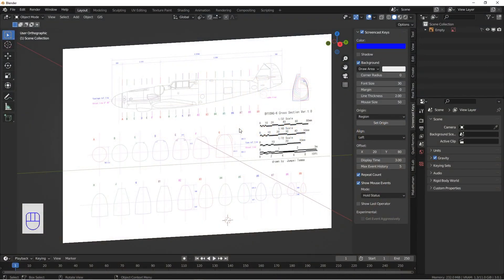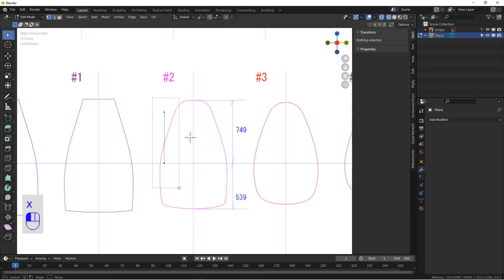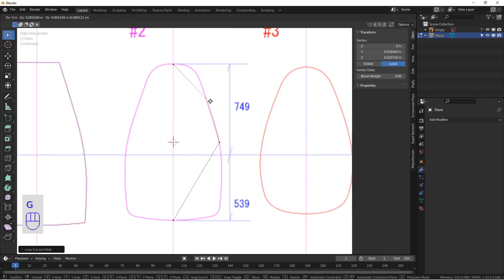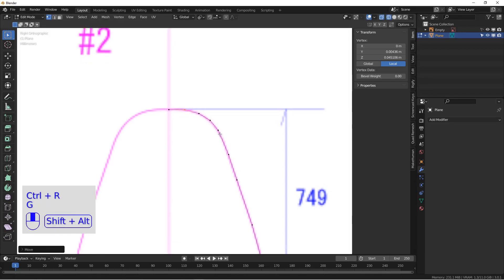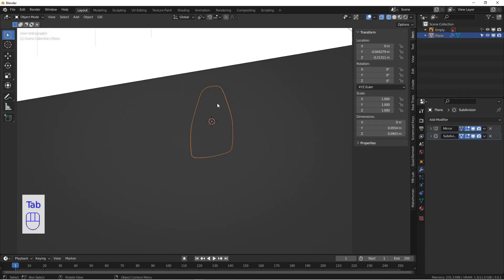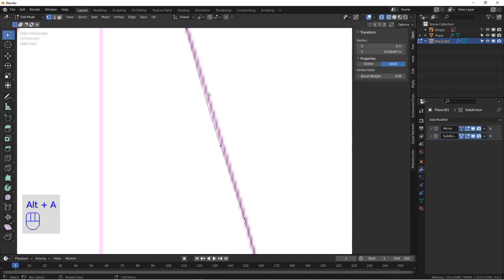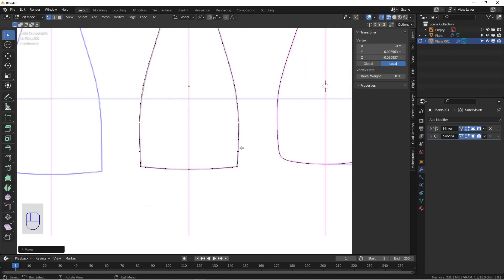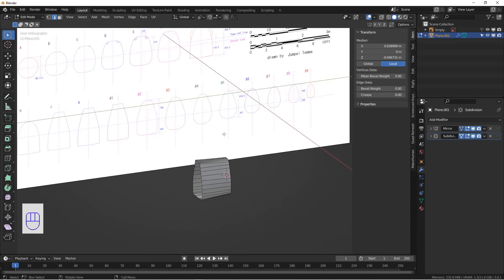Blender Detailed Modeling Course, PART 3.5: Making cross sections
In Part 3, I didn't show how to make the cross sections.  Several people have been confused by this, so I've added this short video to demonstrate how to make them.